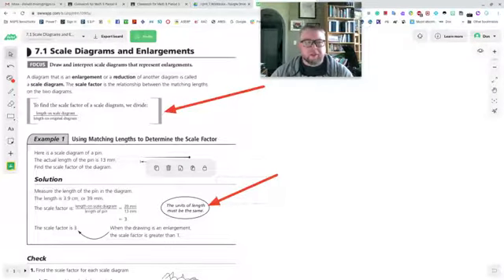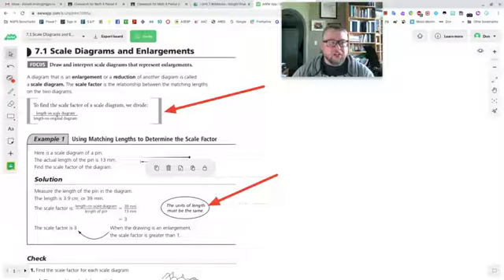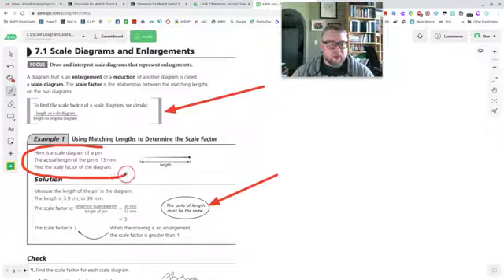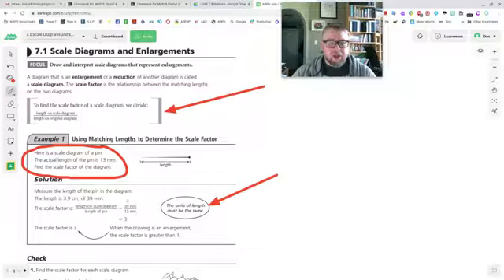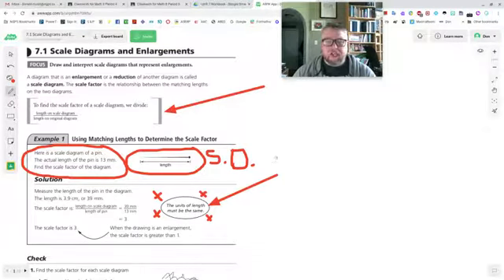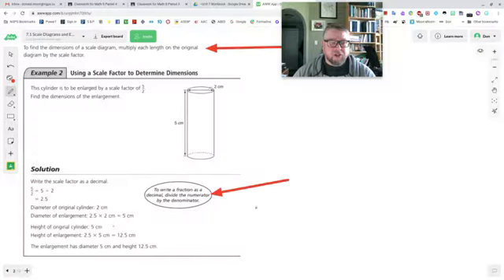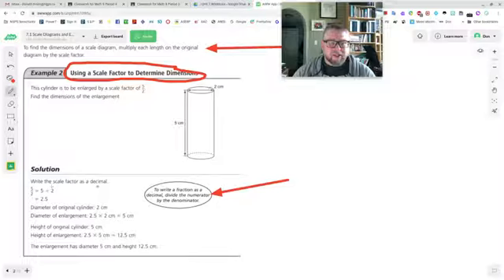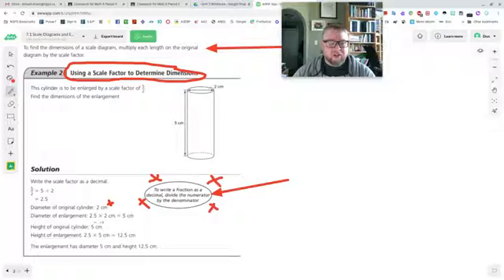How to do "Scale Diagrams and Enlargements" 🔍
A quick video that demonstrates how to do scale diagrams and enlargements.